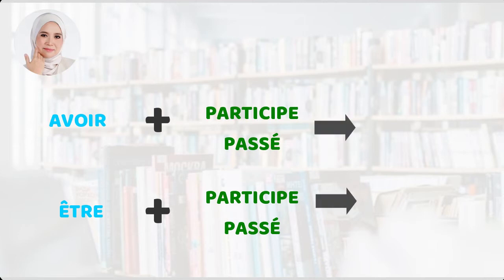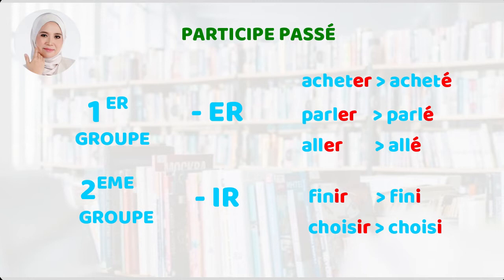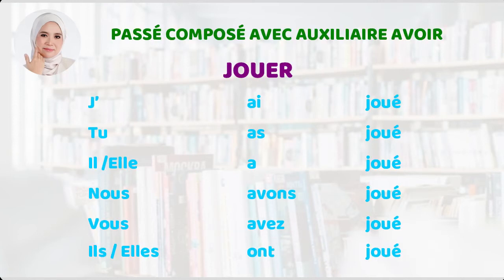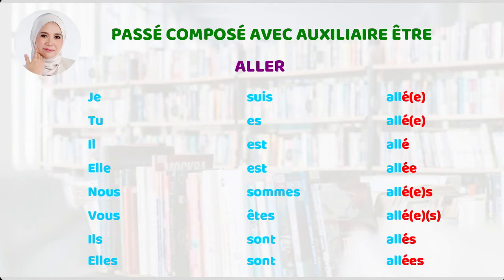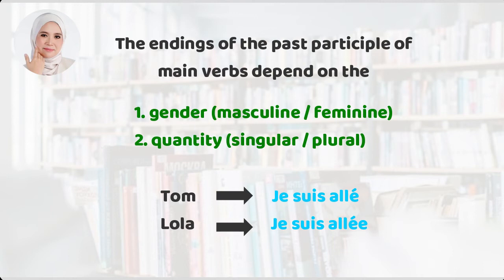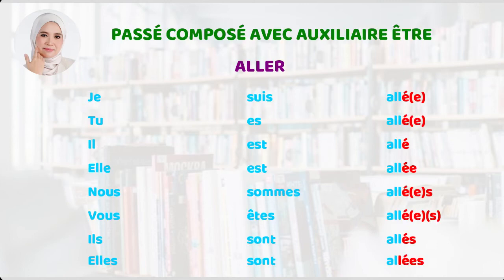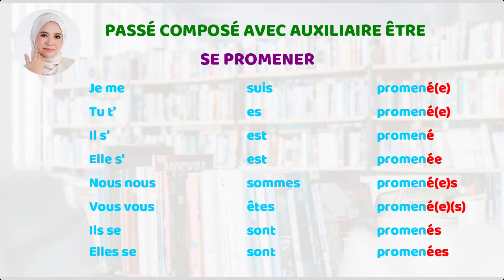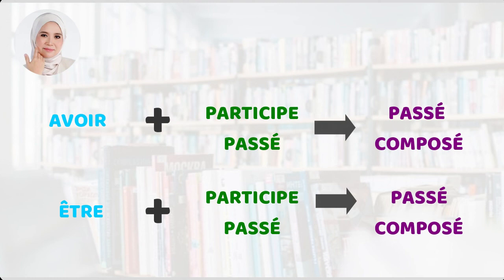APB UiTM|MyPapillon|TFC501|CHAPTER FOUR|PASSE COMPOSE|PART TWO